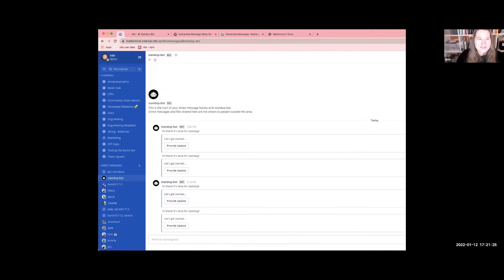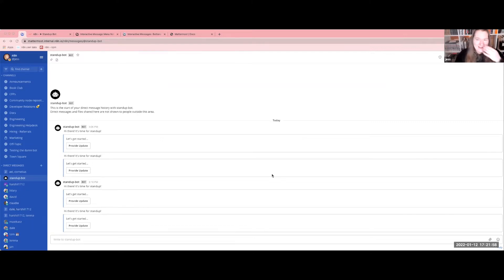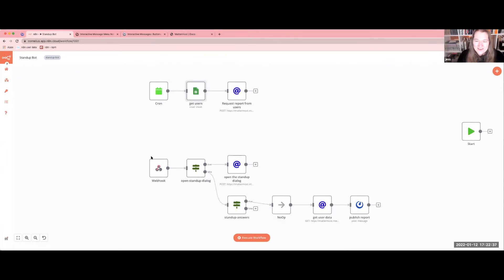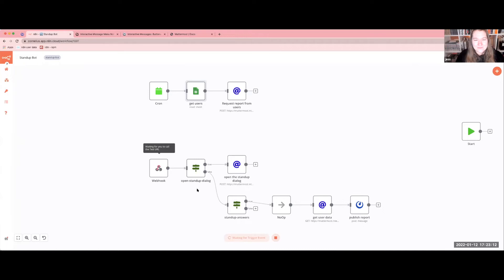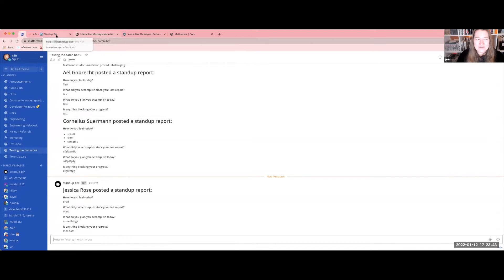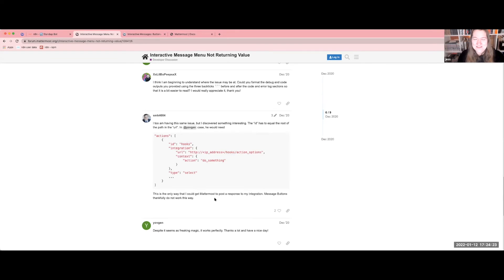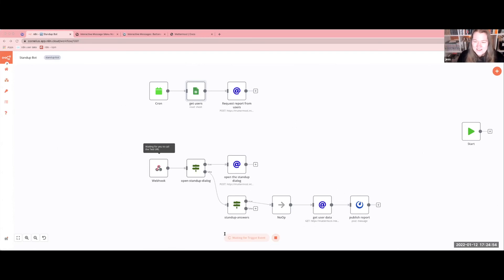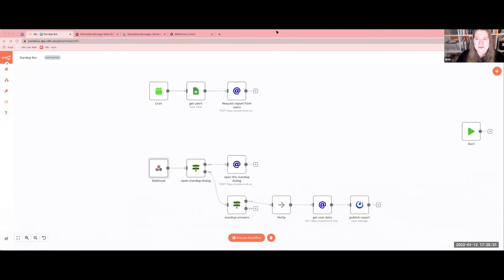Create a Mattermost bot for daily standups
At Hackmation 0.5, Ael, Cornelius, and Jessica created a Mattermost bot for daily standup.